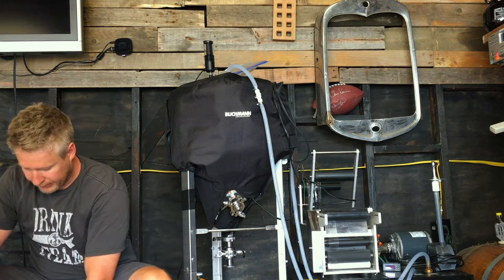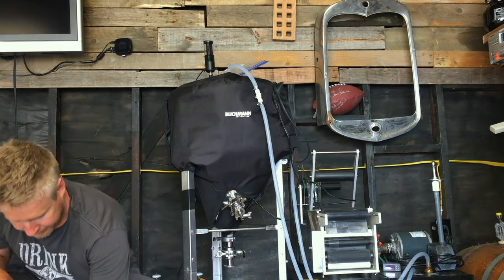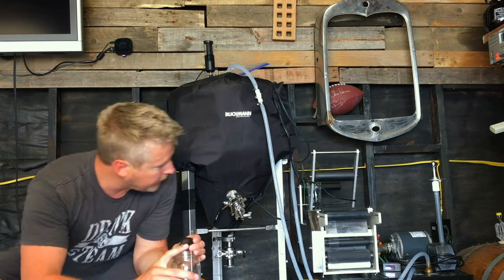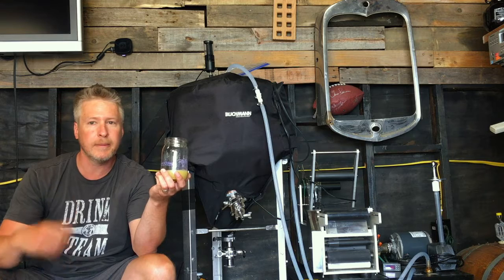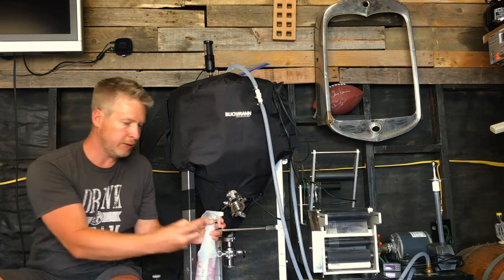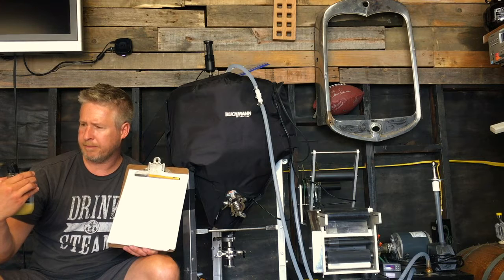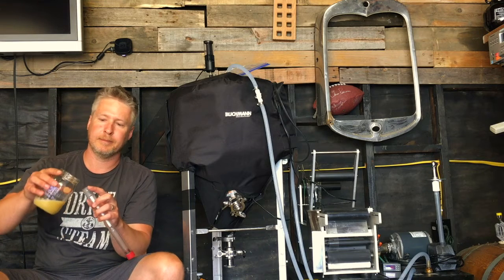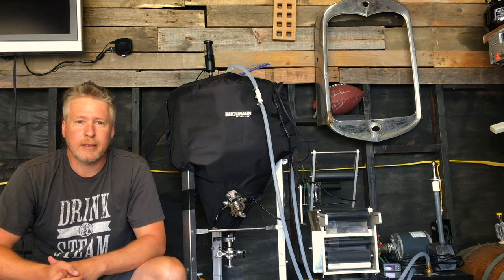Taking Proper Beer Samples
In this video we go over sanitization, sampling size, preventing O2 exposure, degassing, temperature impact, pH and specific gravity readings.